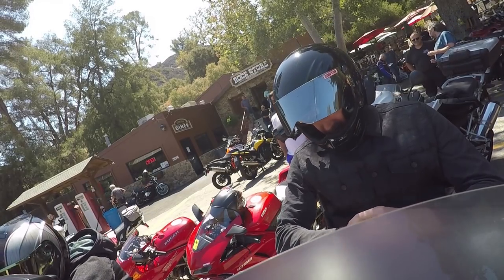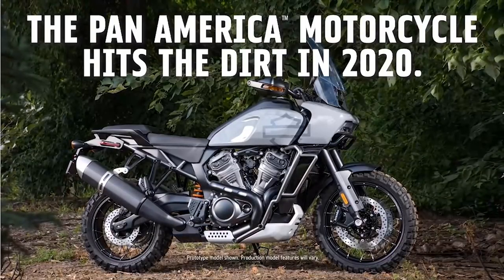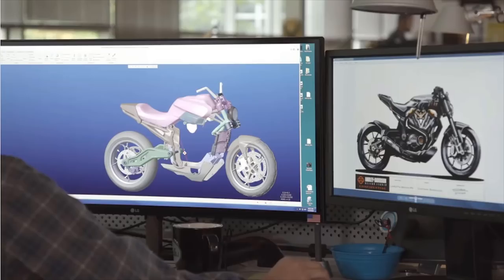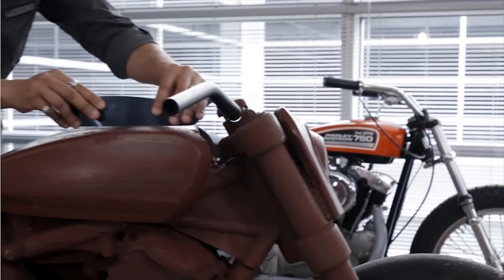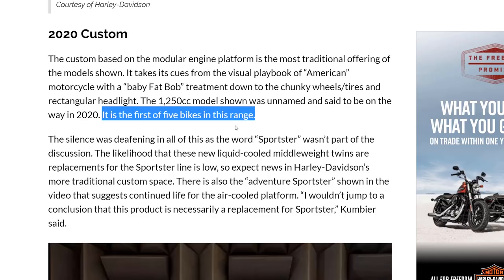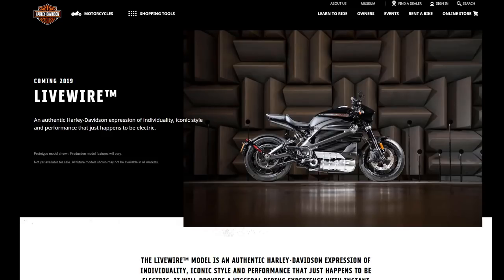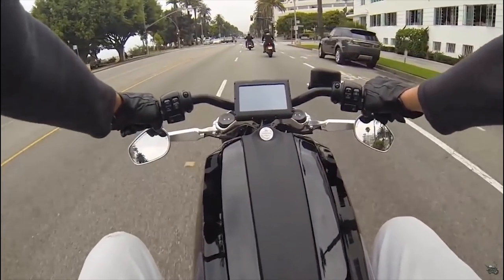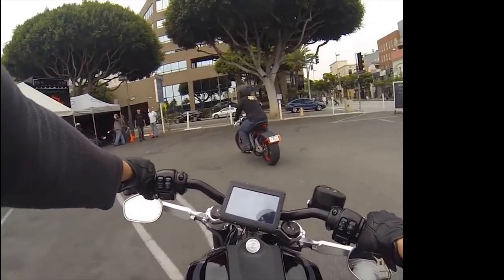Harley-Davidson's New Adventure Bike, Street Fighter, and Electric Motorcycle Announced!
Sneak Peak of H-D's 2020 Models that we have to look forward to. Recently announced, Harley-Davidson will be coming out with a new modular platform that will be the core of 3 new motorcycle lines. The Pan America, a Street Fighter Style bike, and a new Custom Cruiser style motorcycle. Matt Laidlaw goes into the details of what we know so far.

My Helmet
My helmet Shield
My Helmet Cam
My 2nd Helmet Cam
My hand-held Camera
My Drone
My Recorder
My Cell Phone Mount
Cell Phone Case
My Gimbal